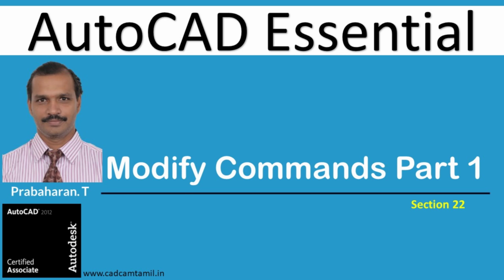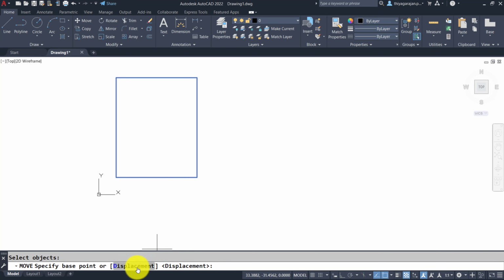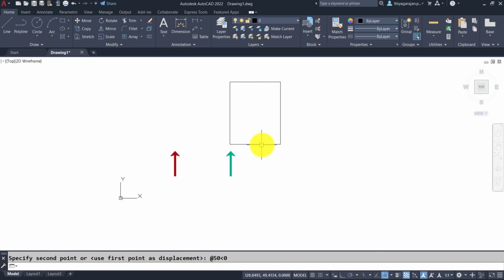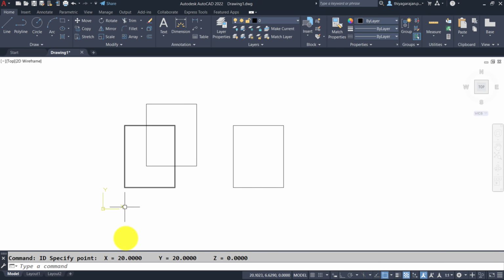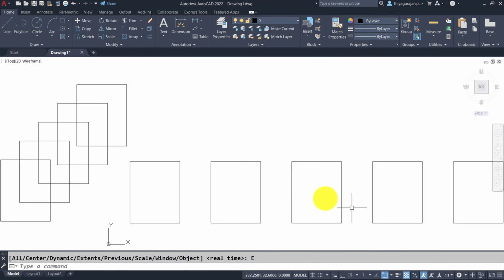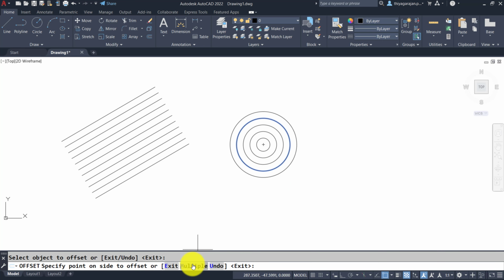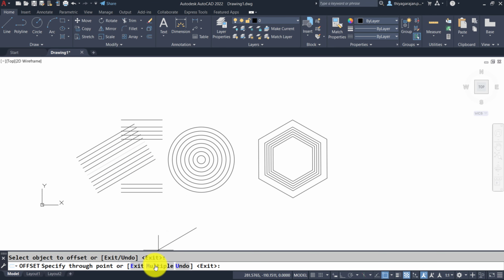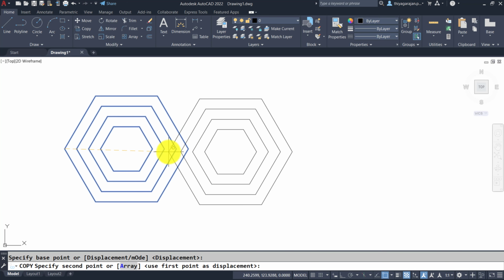22. Move, Copy, Offset | AutoCAD 2022 | English